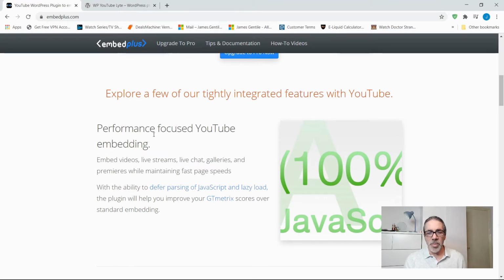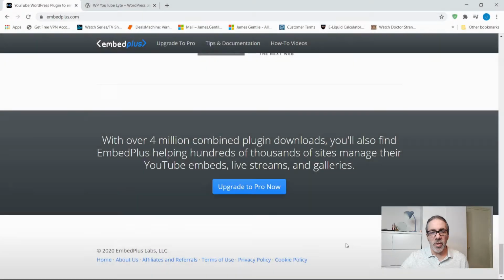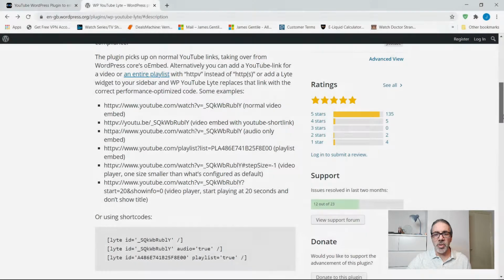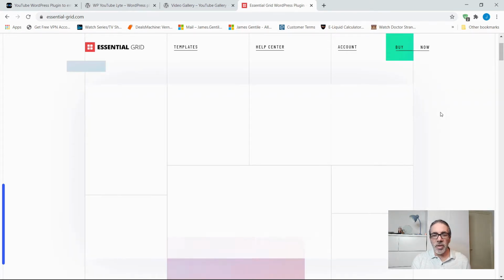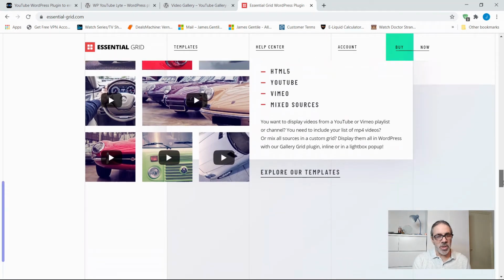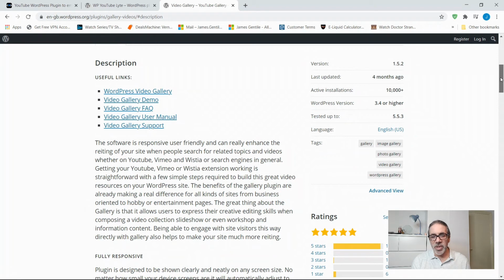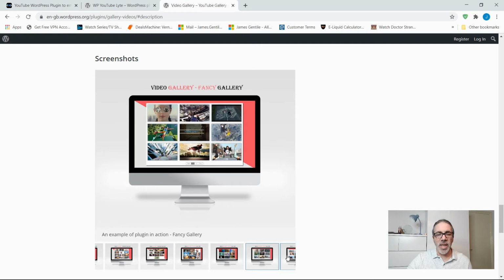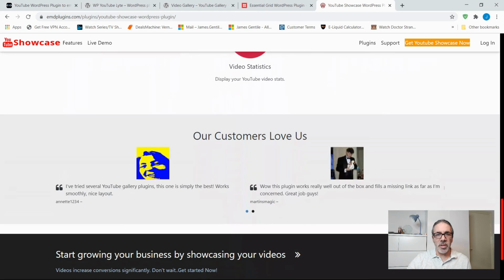Best Wordpress Youtube Plugin 2021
The top Wordpress Plugin for embedding Youtube videos on your website. Why you need a WordPress YouTube plugin? With how fast the internet is growing there is no shortage of websites and blogs. Therefore, if you want to grow your website, video is the way to go. Or maybe you don’t have a website but a popular YouTube channel and want to make a website to help drive traffic.

If you are looking to start vlogging today checkout one of the best vlogging cameras for beginners